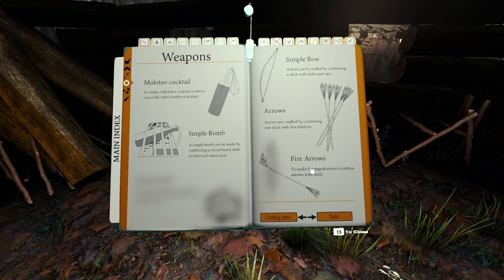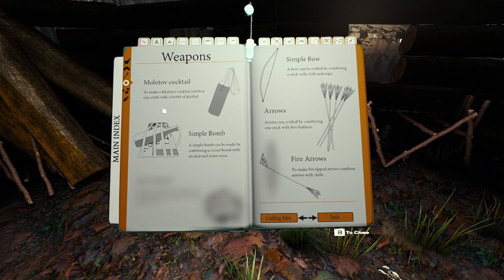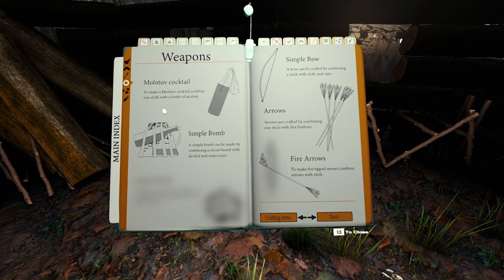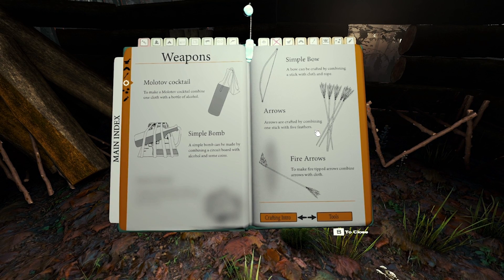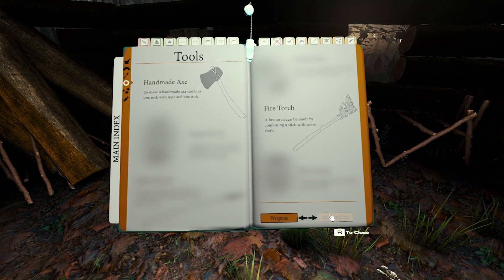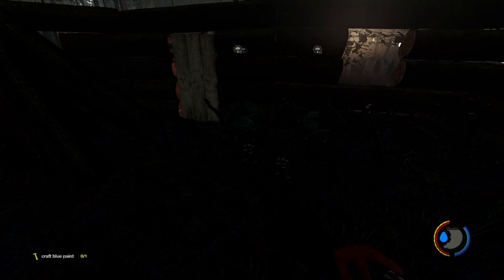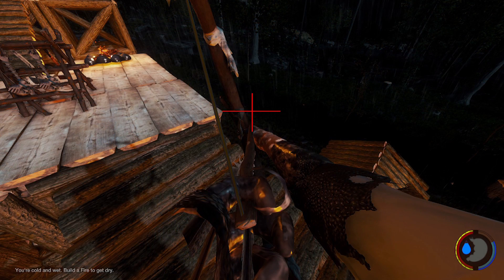The Forest Guide: Bows & Arrows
G'day guys,

In this tutorial we will be going through the bow and arrow mechanics in the forest

"gaming" "game" "the forest" "The forest gaming" "pc" "pcmasterrace "Guide" "tutorial" "gaming tutorial" "the forest guide" "the forest tutorial" "bows and arrows" "Bows" "arrows" "feathers" "stone" "shooting" "reddit" "forest"